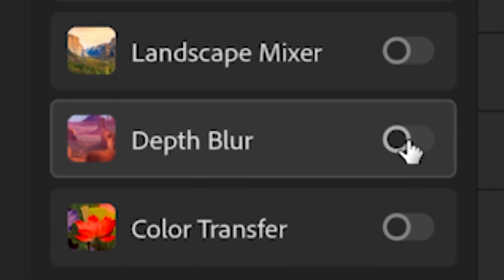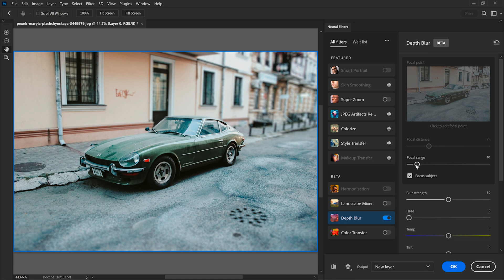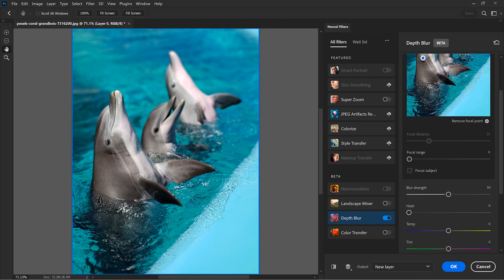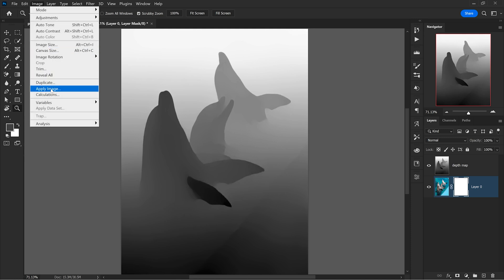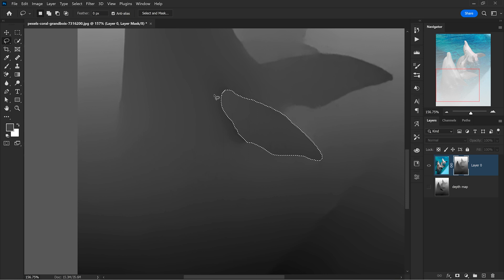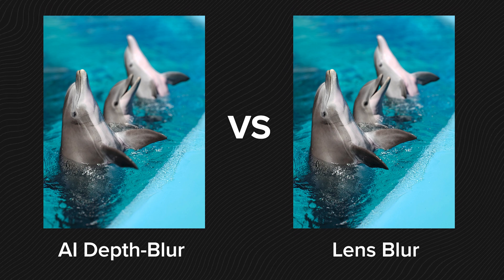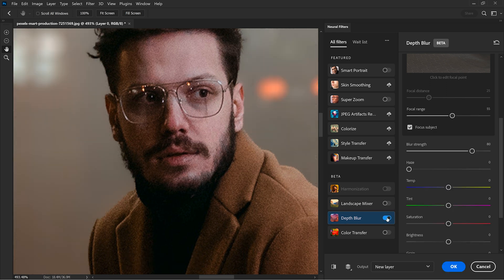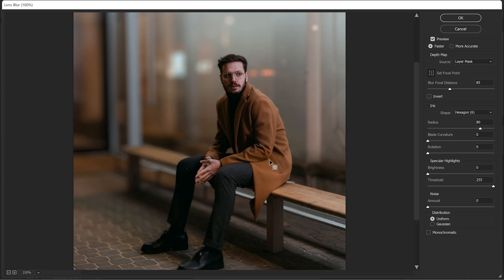How to Blur Backgrounds in Photoshop (with AI)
I tried Photoshop's AI Depth Blur neural filter and here's what I've found after some testing. If you took photos with your smartphone and you want to get a blurred background on them, try this method in Photoshop.

📢 Unlimited stock photos and videos from Envato Elements